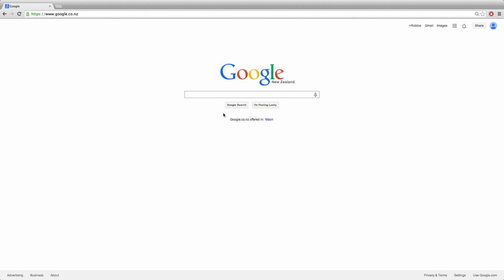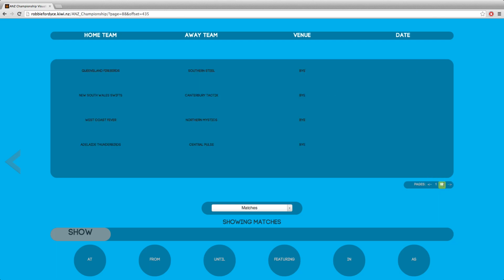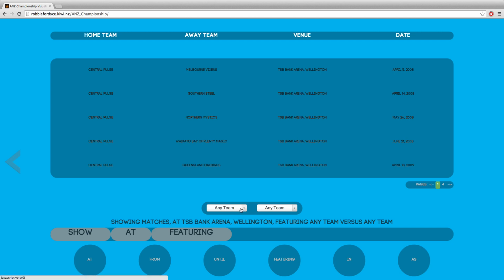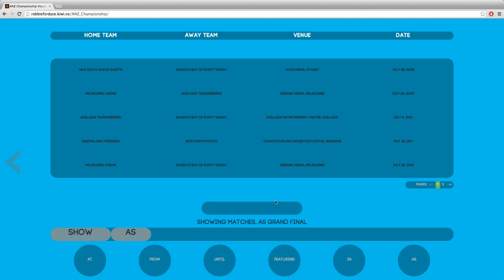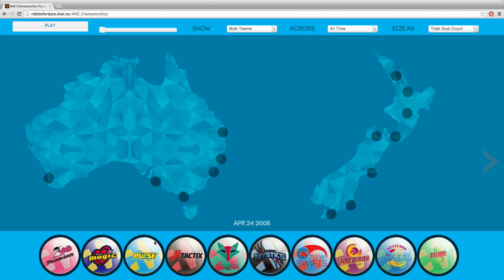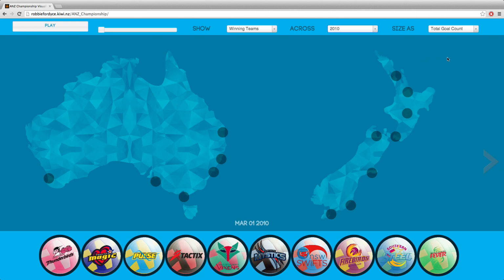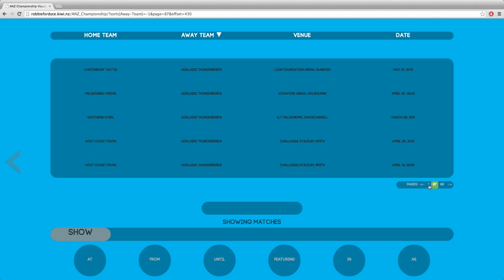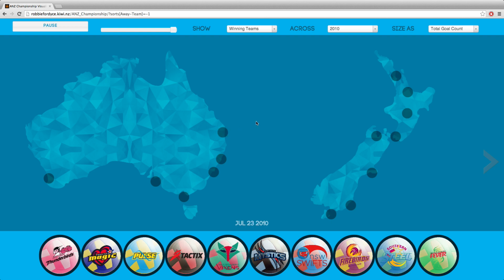ANZ Championship - A Web Browser Visualisation